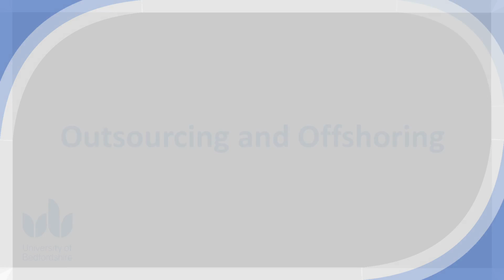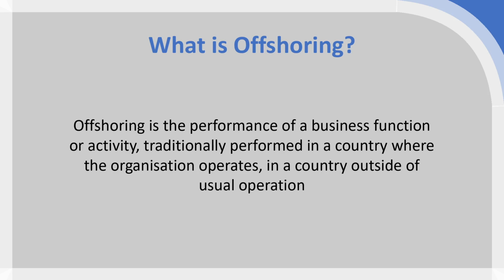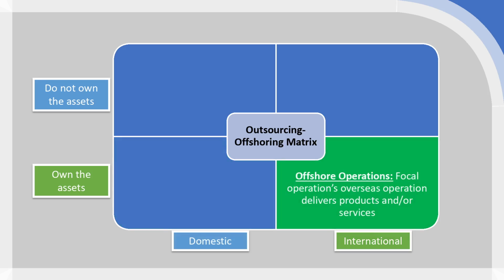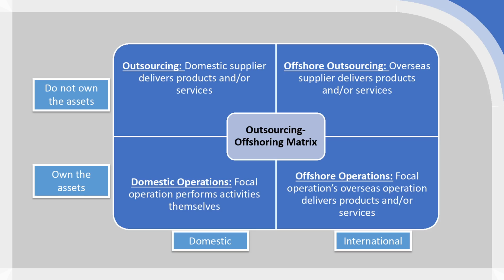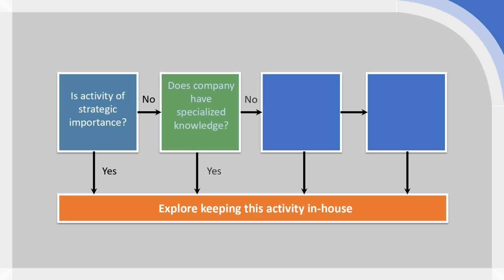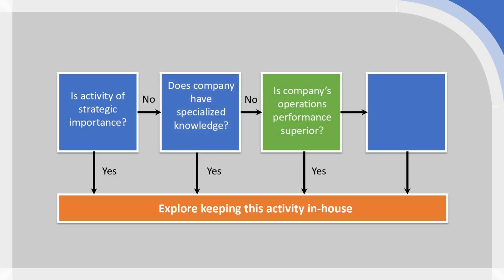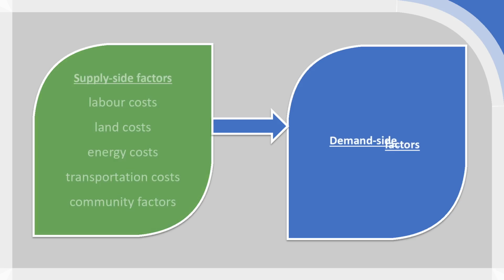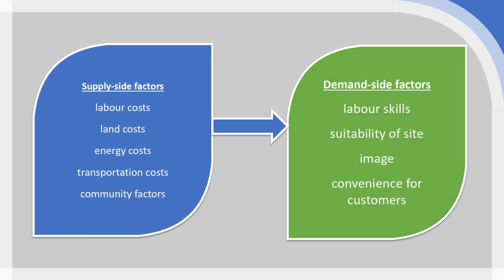Outsourcing and Offshoring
Outsourcing and Offshoring (Supply Network Design)